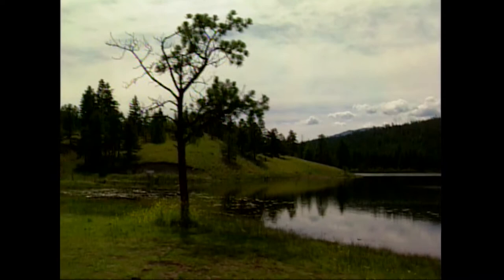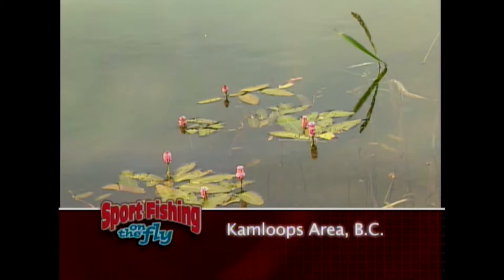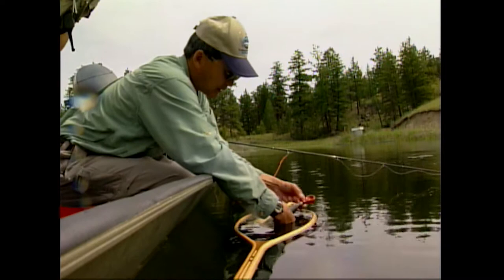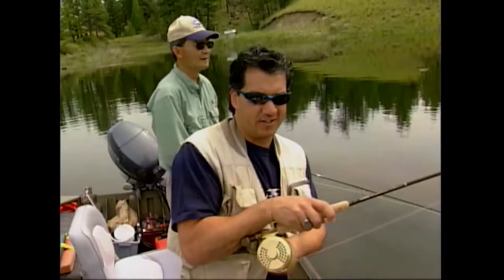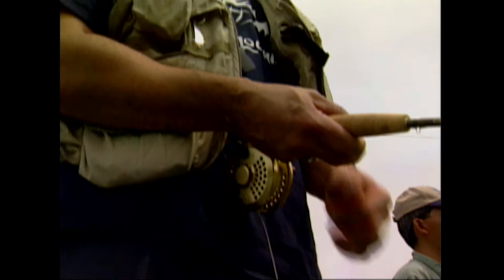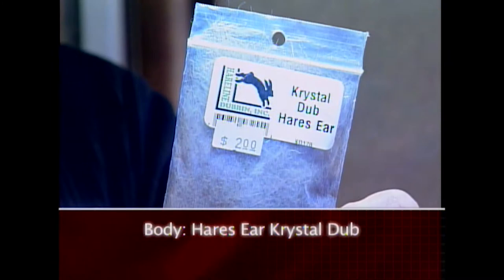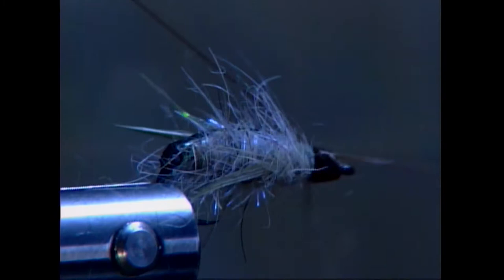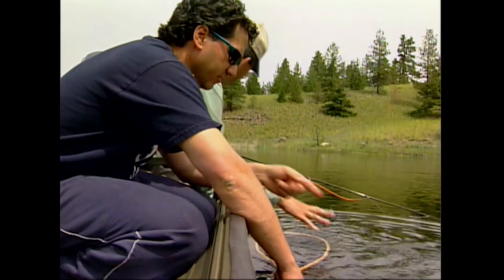BEGINNER FLY FISHING: APPROACHING A NEW LAKE WITH BRIAN CHAN AND DON FRESCHI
Don and Brian Chan show you how to approach fly fishing a NEW lake. The guys are prepared for any hatch that's in store for them and are surprised when the fish are keyed on water boatmen. Brent Schlenker ties his Boatman Pattern on the bench.